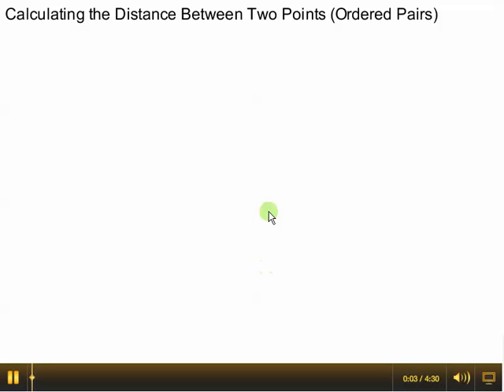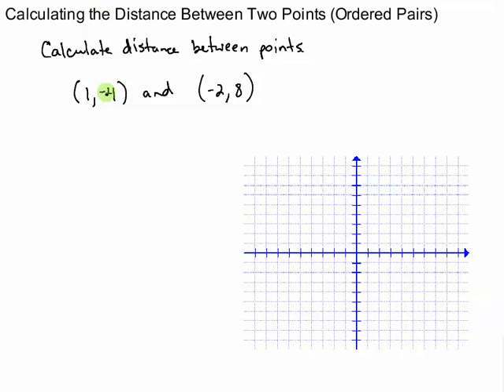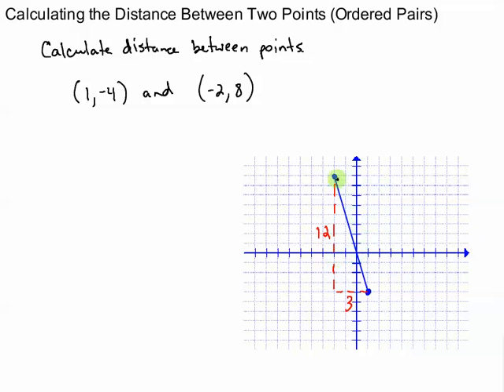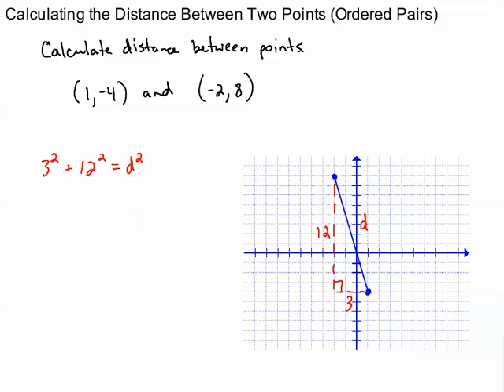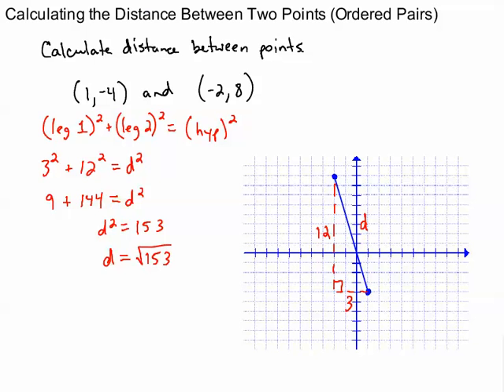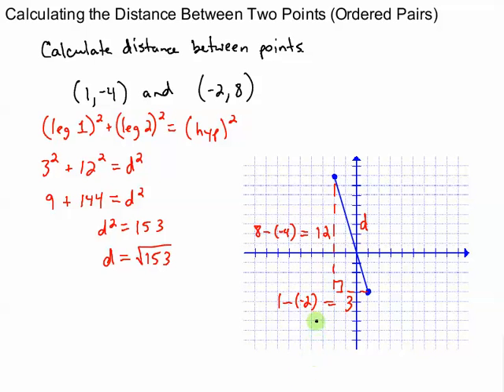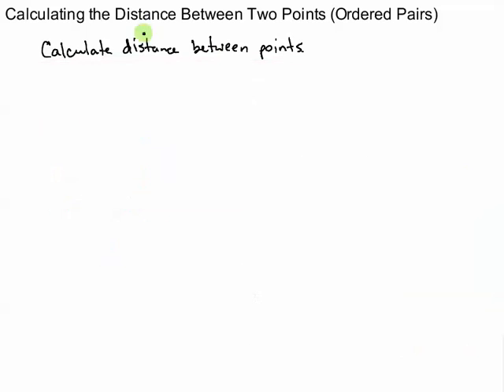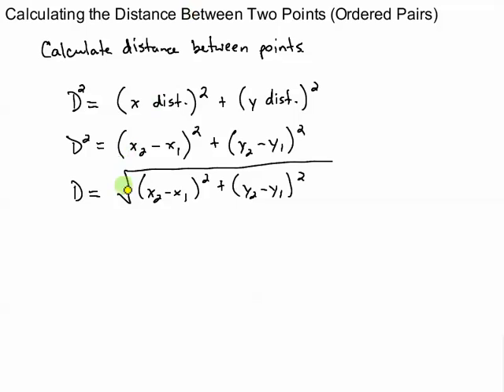Calculating the Distance Between Two Points